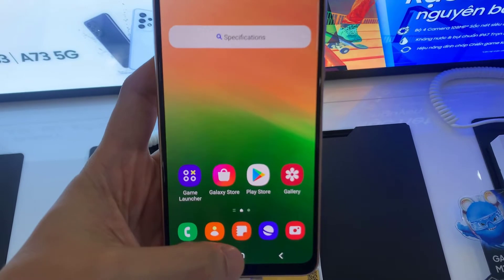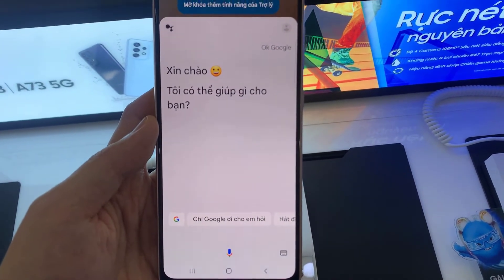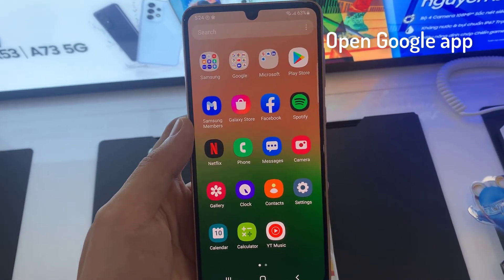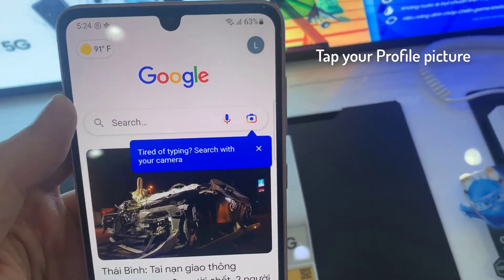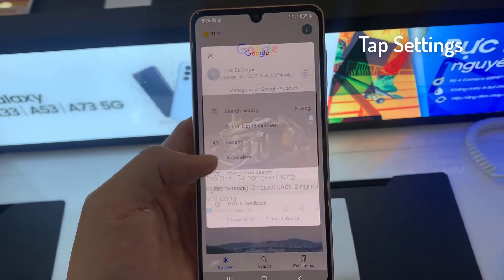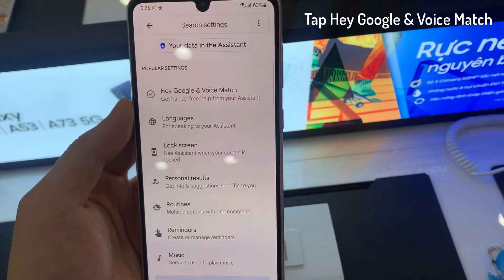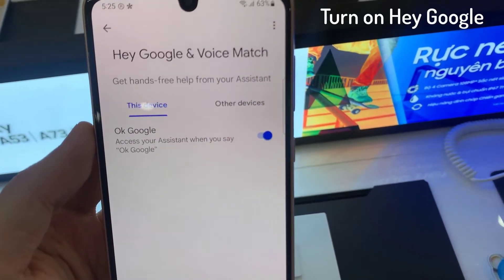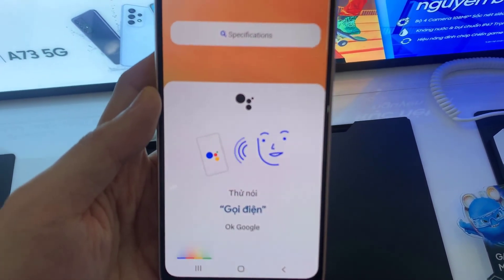Samsung Galaxy A33: How to Enable/Disable Hey Google / Okay Google Voice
Learn how you can enable or disable Hey Google, Okay Google voice on Samsung Galaxy A33.

In this video, I guide you through the steps to set up Hey Google on your Samsung Galaxy A33. You do this using Google Settings on your phone. Under the Settings for Google Apps option, you go to Search Assistant & Voice and then go to Google Assistant and then Voice Match. You then turn on the Hey Google option and you can also teach the Assistant to recognize your voice.